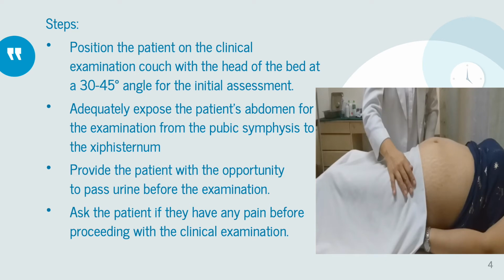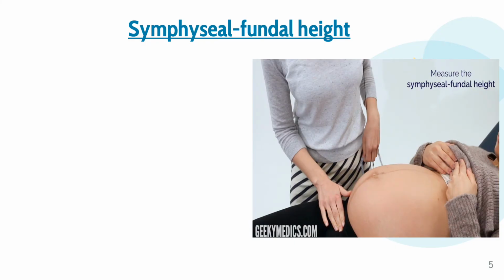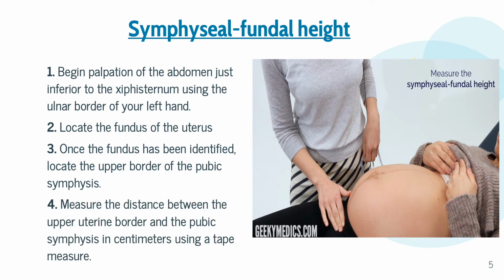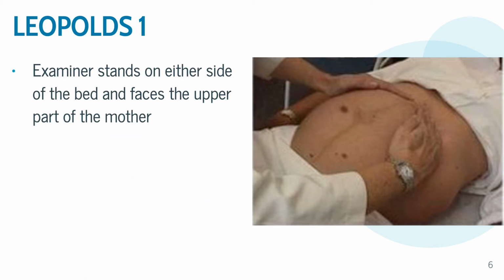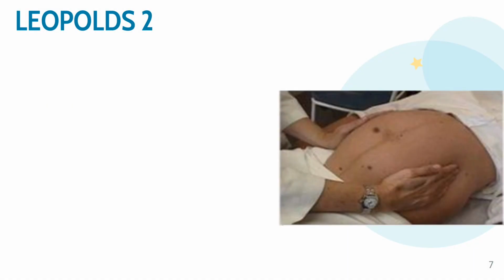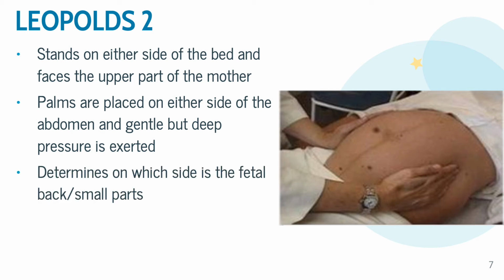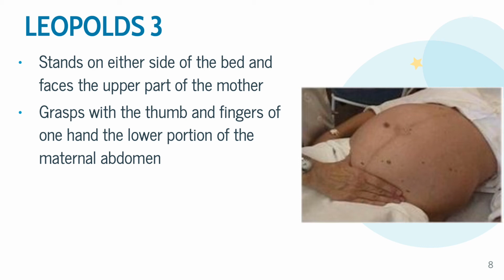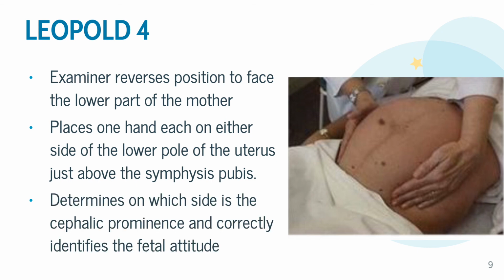ABDOMINAL EXAMINATION PERFORMING LEOPOLDS MANEUVER